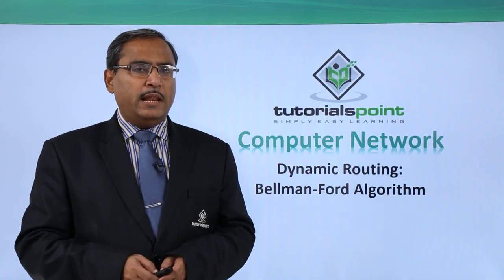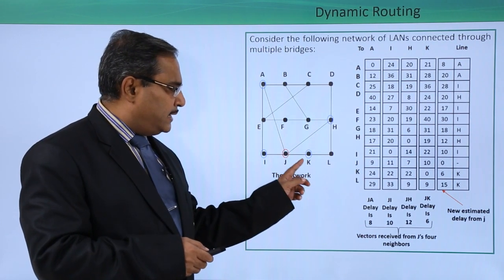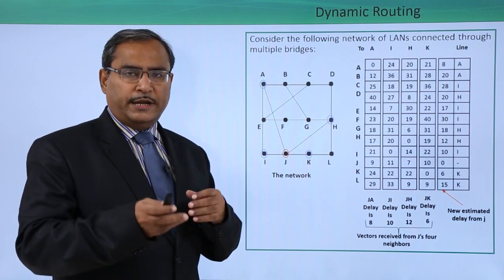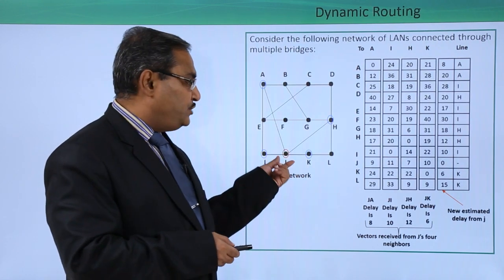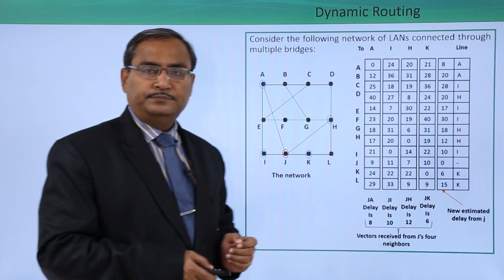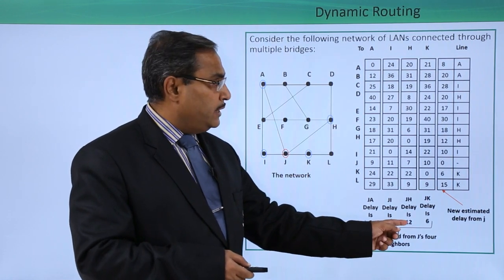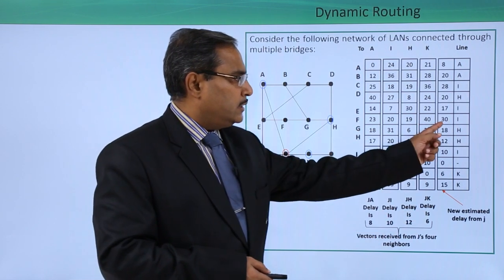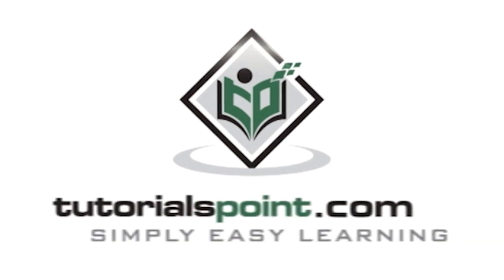Dynamic Routing Bellman Ford Algorithm